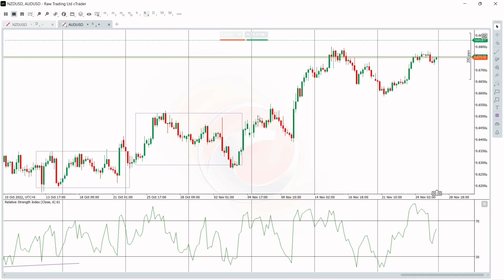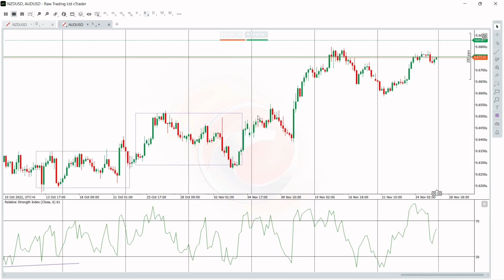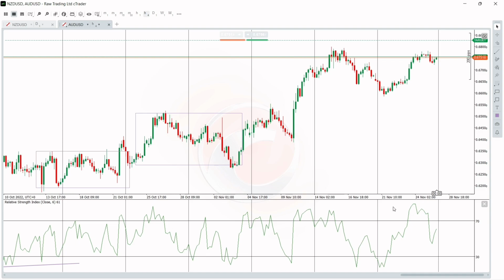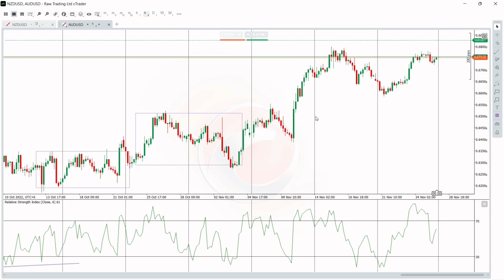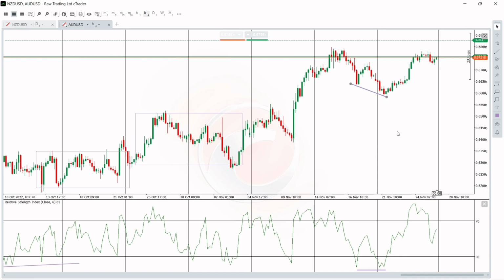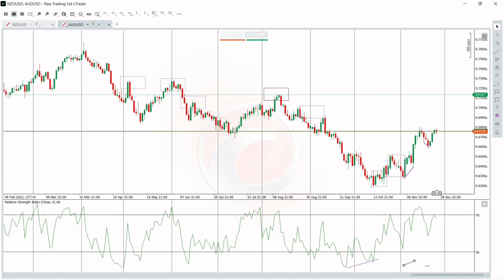SPECIAL Settings For Best RSI 1 Minute Scalping Trading Strategy || RSI Indicator Trading Strategy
Hello traders, best rsi 1 minute scalping trading strategy || rsi indicator trading strategy. This rsi indicator trading strategy for 1 minutes scalping traders.

RECOMMENDED BROKER

buy bitcoin
how to buy bitcoin online
bitcoin wallet
how to buy bitcoin on coinbase
how to buy and store bitcoin
how to buy and store bitcoin safely
how to buy bitcoin in 2022
how to buy bitcoin and store it
buy cryptocurrency
bitcoin exchange
buy ethereum
buy monero
buy ripple
buy chainlink
buy binance coin
buy bitcoin cash
market overview
market overview 2022
forex trading for beginners
 forex trading
 gbp